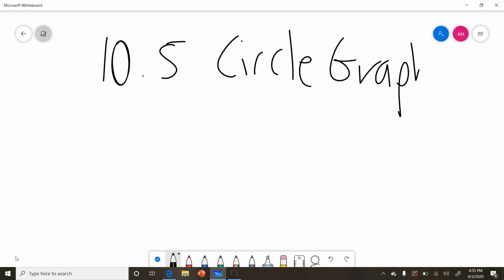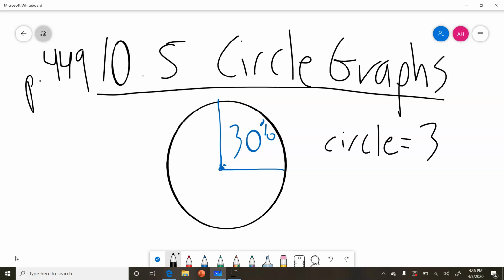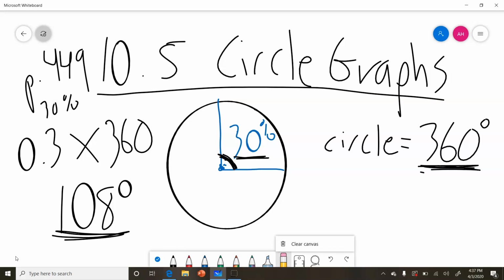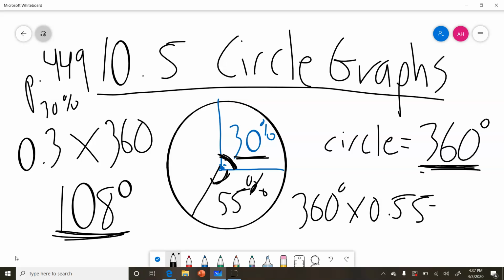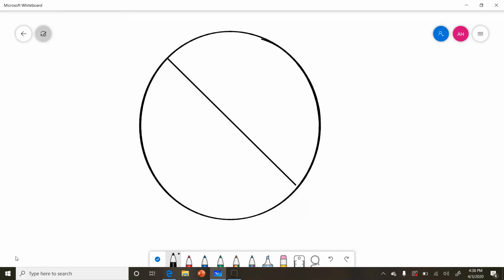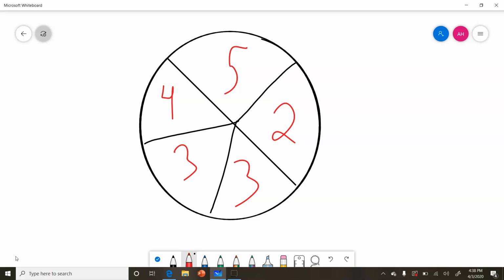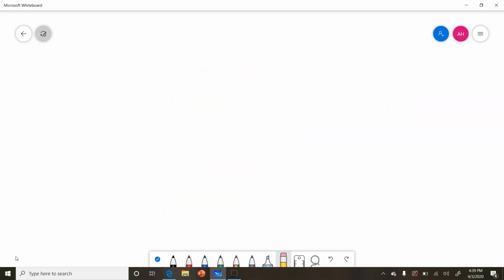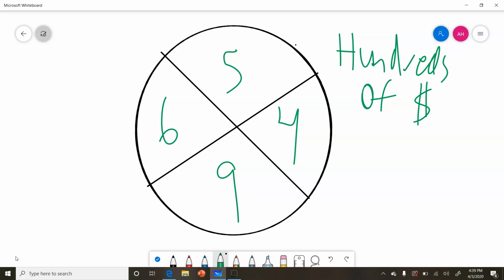Mr. H. 7 Math. 4.06.20 Part I